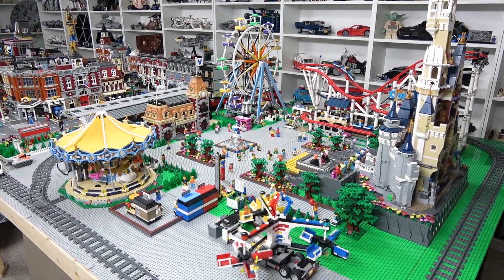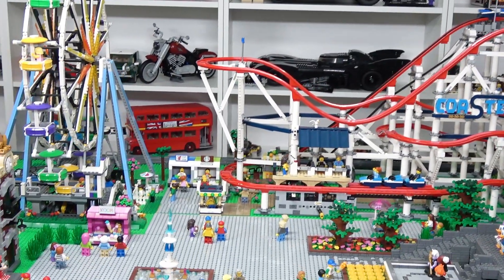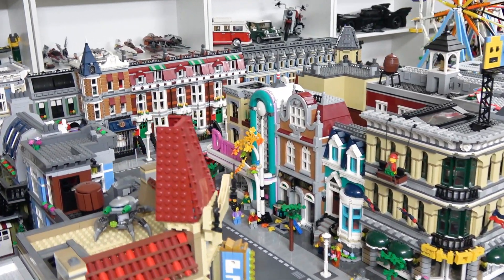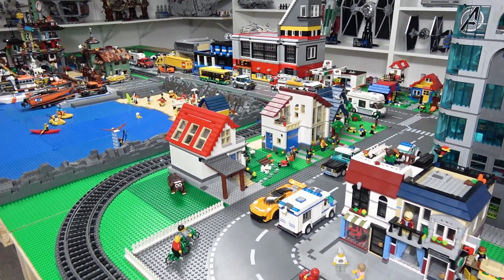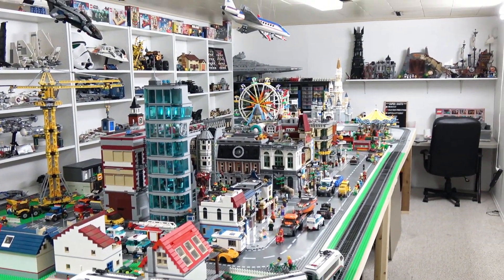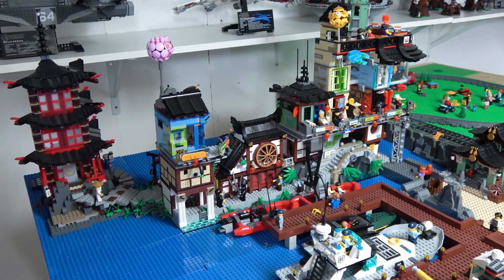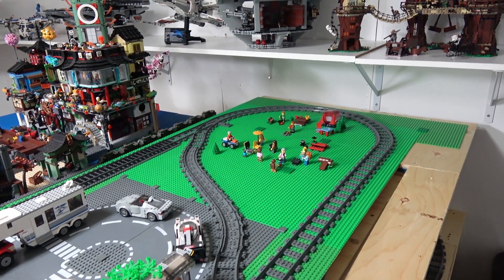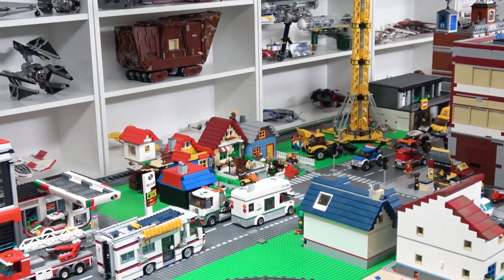Full LEGO City Update February 2020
Check out the LEGO City in full detail as of February 2020! Brickmonton consists of an amusement park, downtown core, pop culture street, ocean, beach, boat docks, Ninjago district, train yard, and an underwater area. The LEGO City is looking pretty good right now but still has lots of projects on the go.